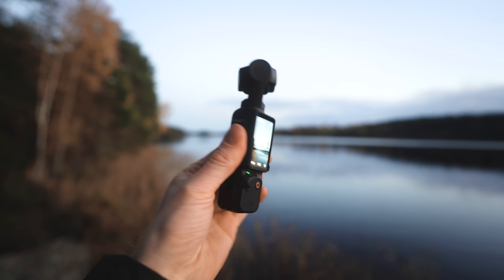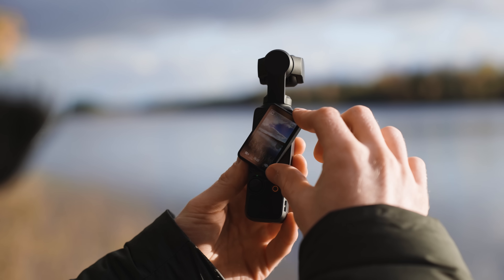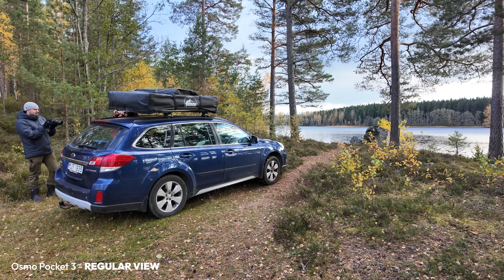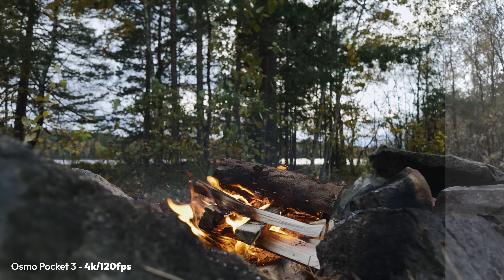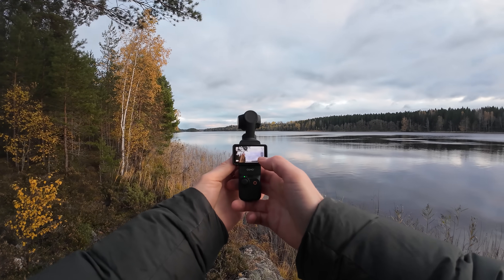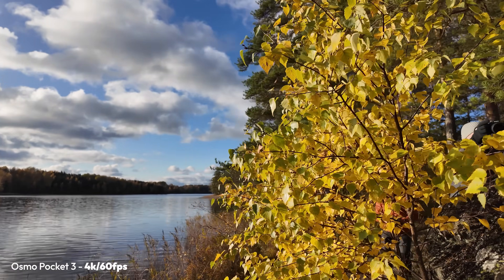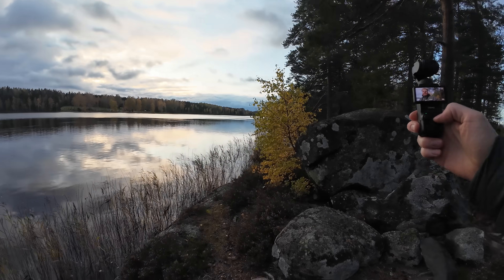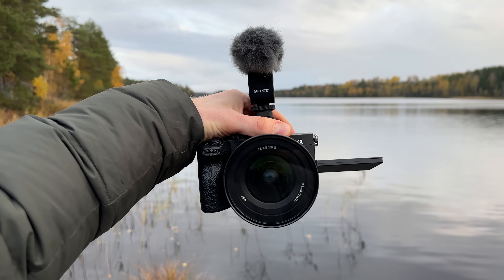DJI OSMO POCKET 3 — watch this before you buy